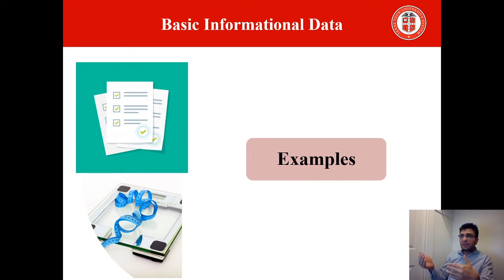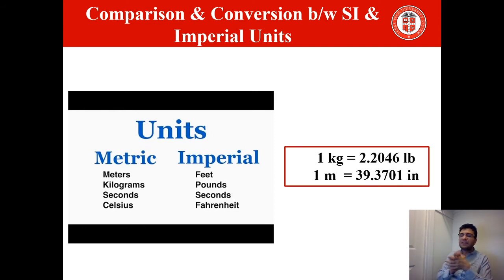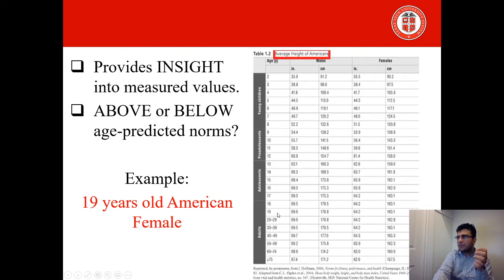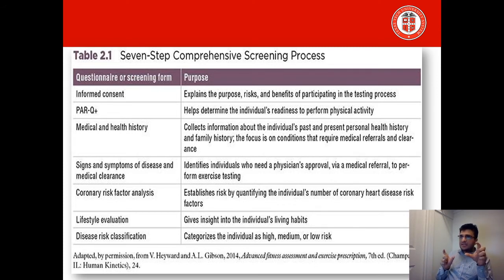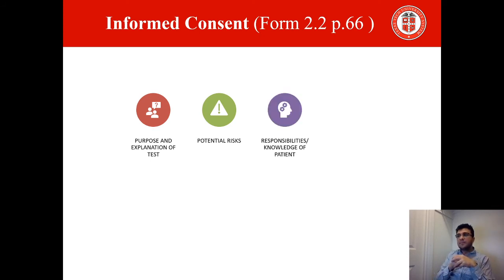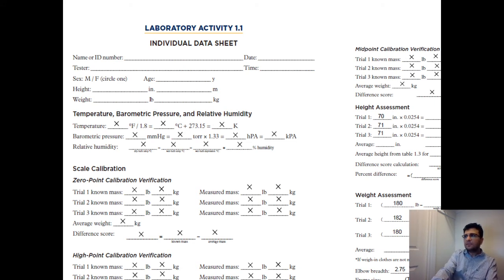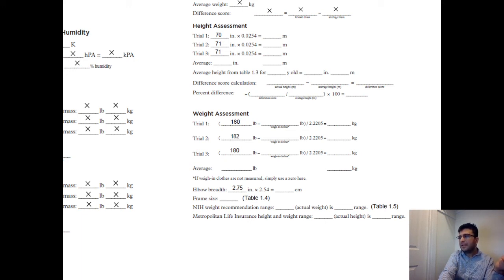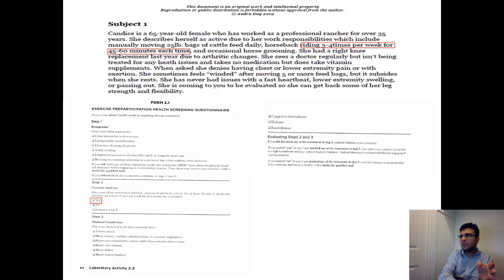Data Pre Screening (Lab 1)